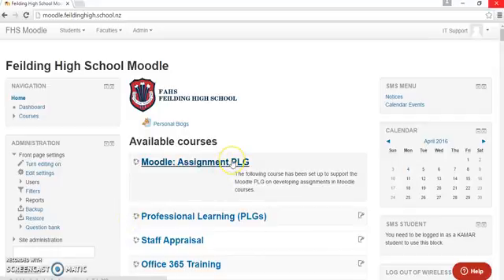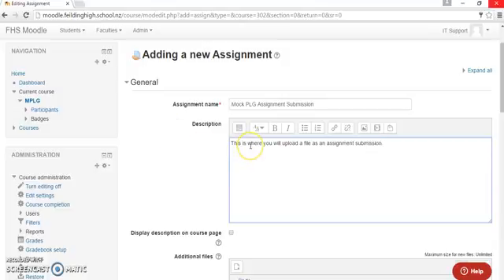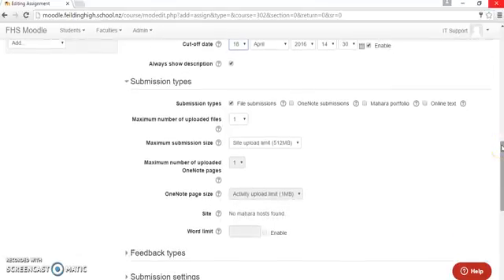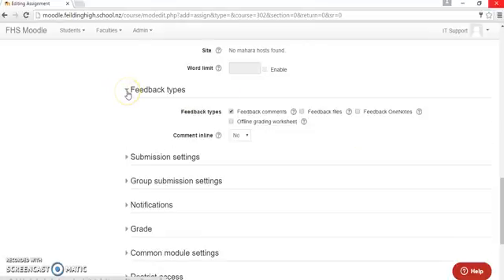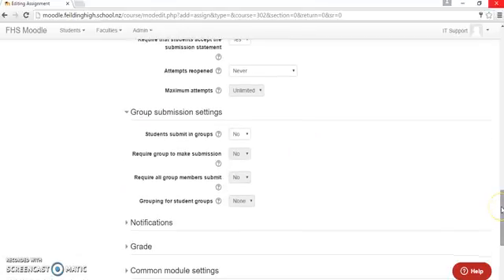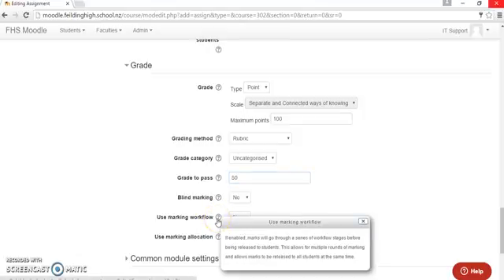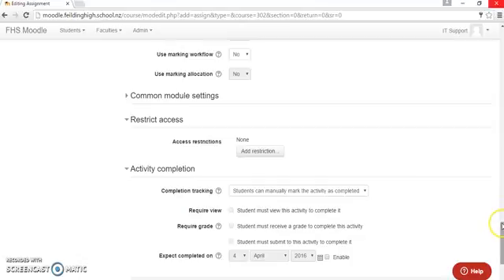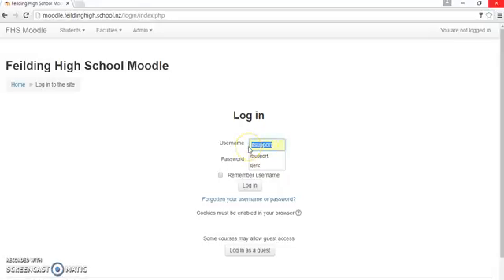Moodle 3 0 Assignment Tutorial